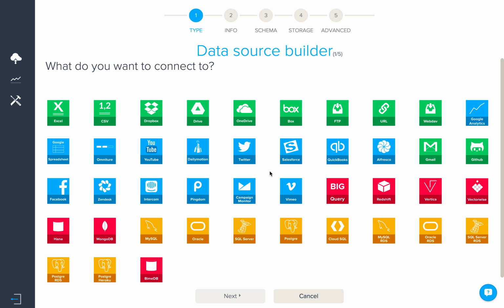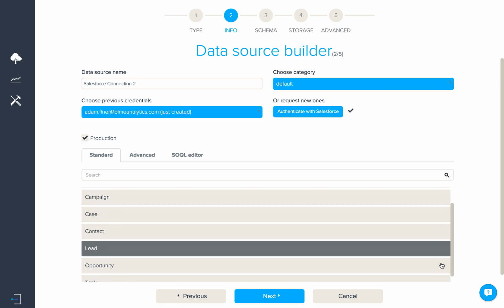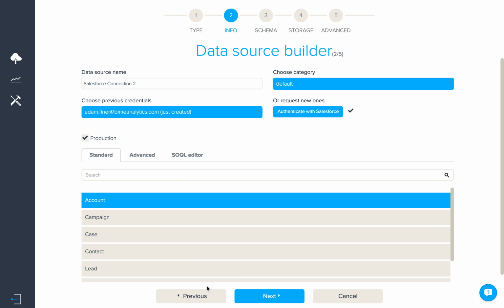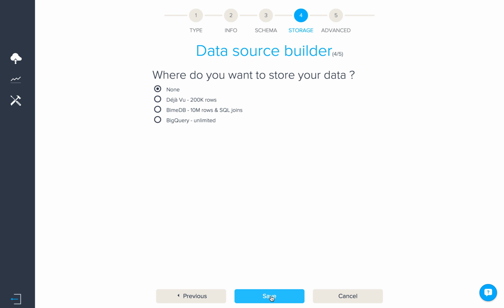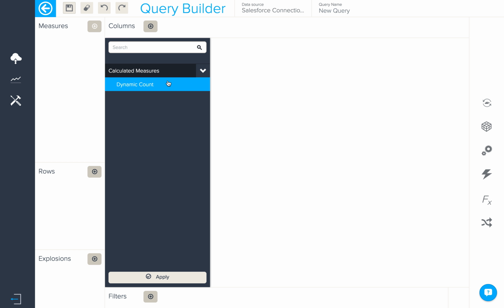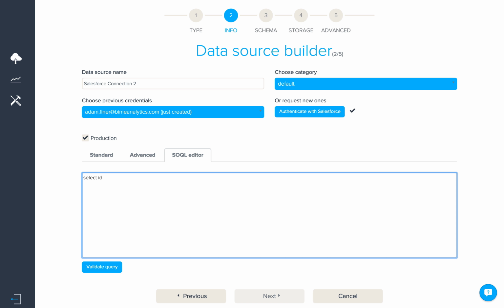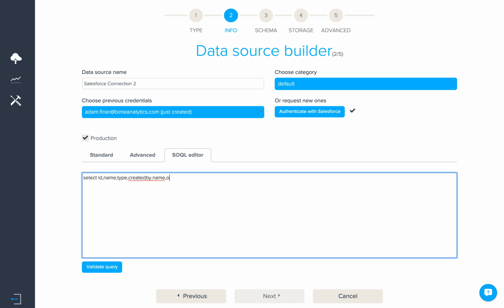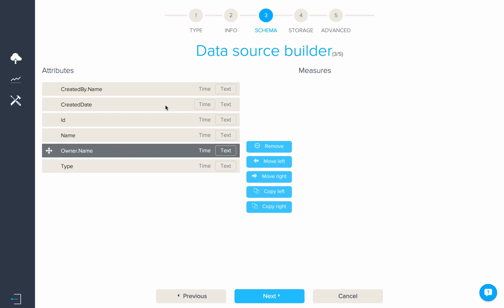Learning BIME: Connecting to Salesforce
A look at the different ways one can connect to Salesforce data in BIME